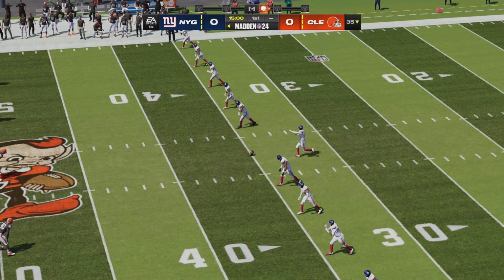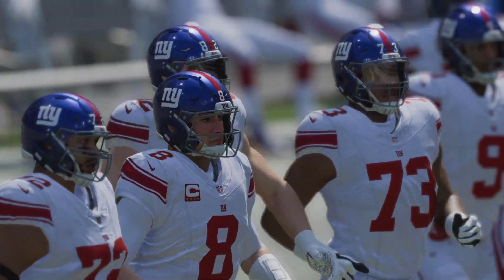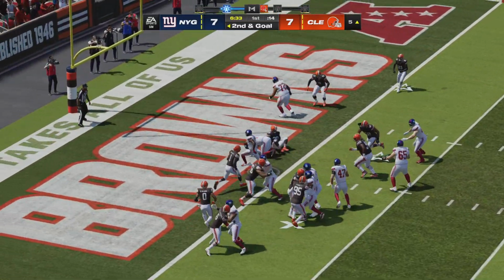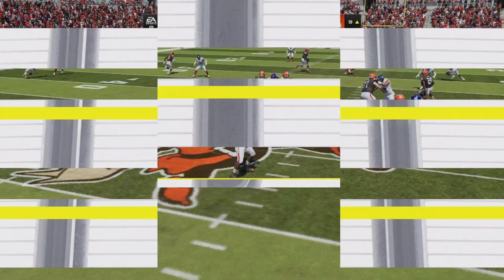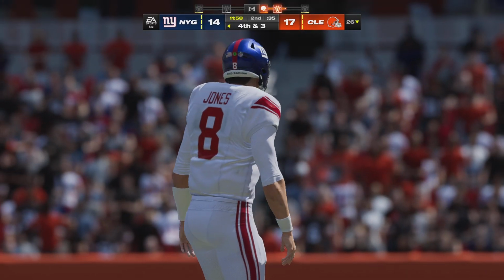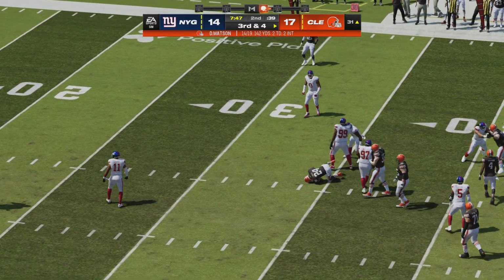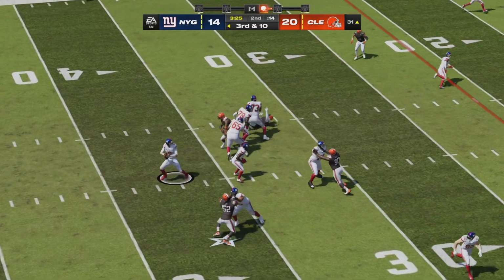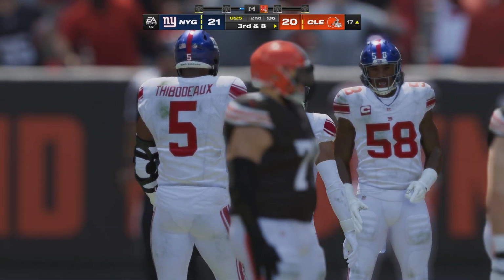Madden NFL 24 - New York Giants vs Cleveland Browns Week 3 (Madden 25 Roster) Part 1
More Madden simulation videos coming daily!